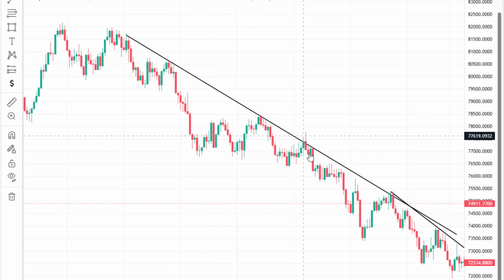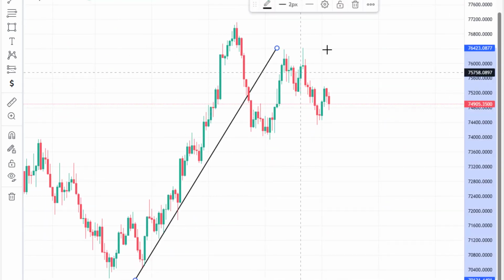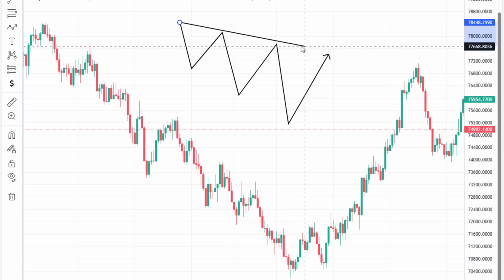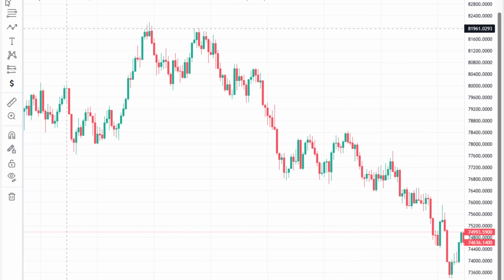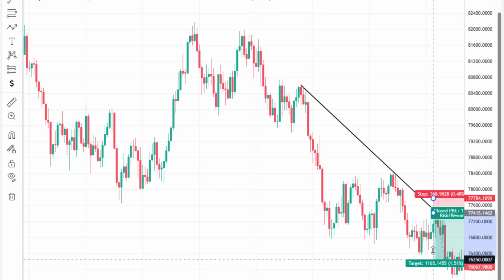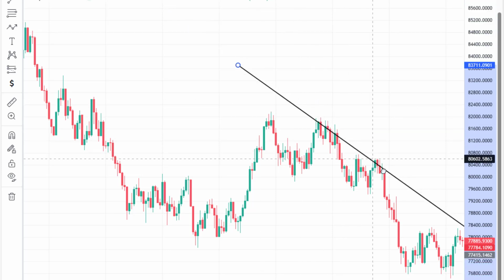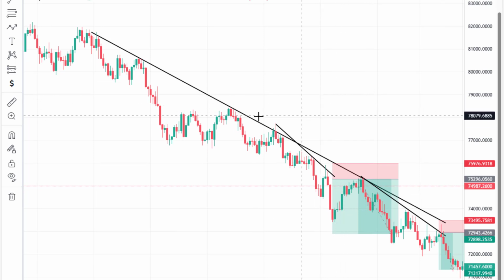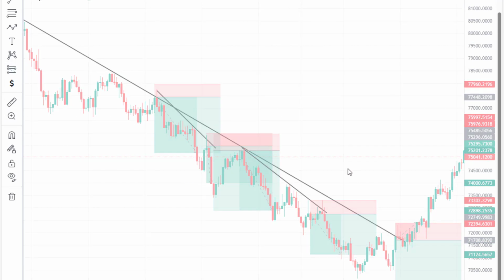THE ONLY TRENDLINE STRATEGY YOU NEED TO GROW A SMALL ACCOUNT/DRAW TRENDLINE RIGHLTY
trendline secrets that will help you capitlize on winning more trades while using trendlines